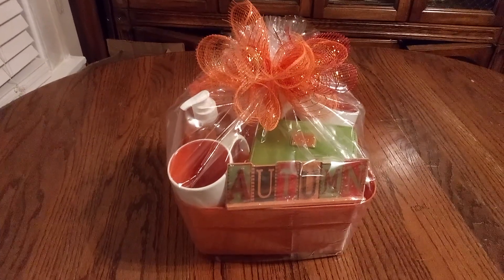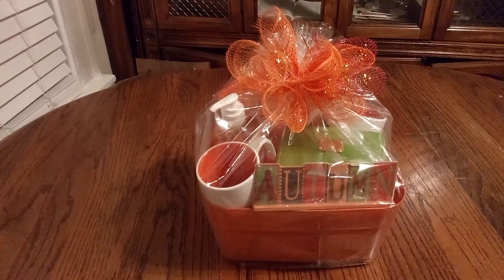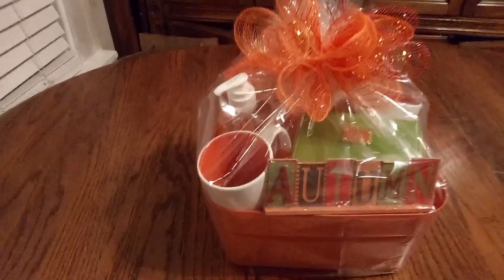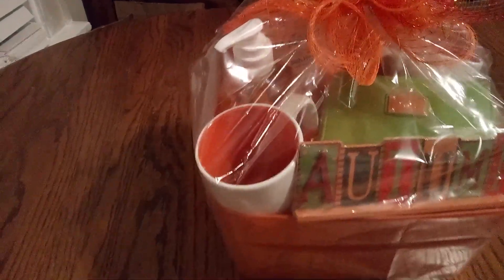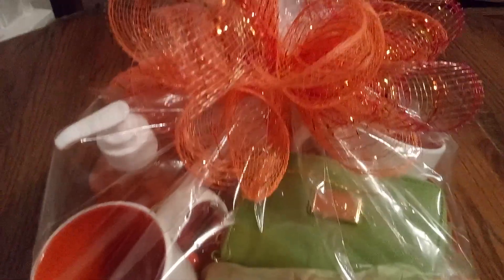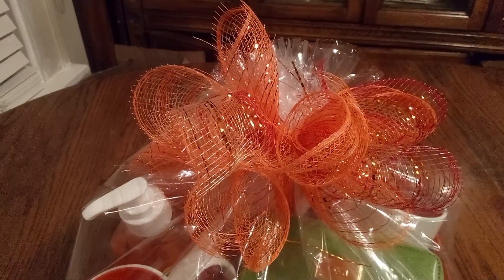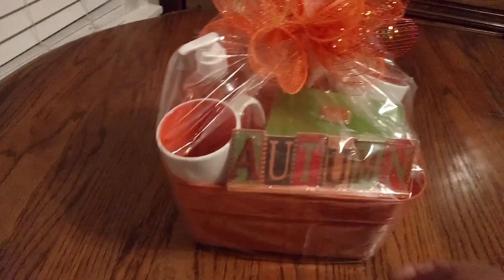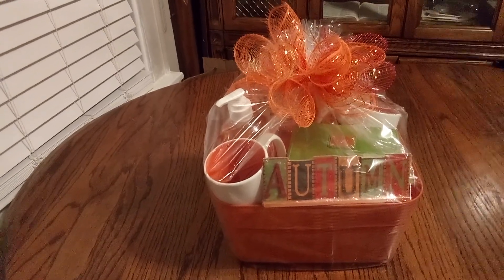# Pump It Up In Glowing Orange Glitter / Harvest Basket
Medium pumpkin basket, 2 white & orange coffee mugs, orange peach hand soap, orange journal, autumn table top sign, olive green chain wallet, orange bath bomb fizzes, orange ink pen, etc.